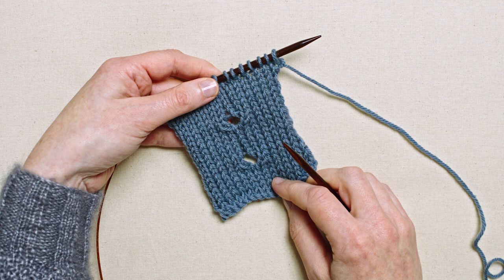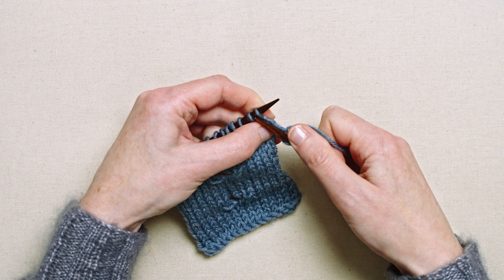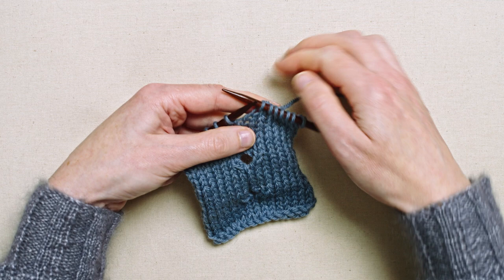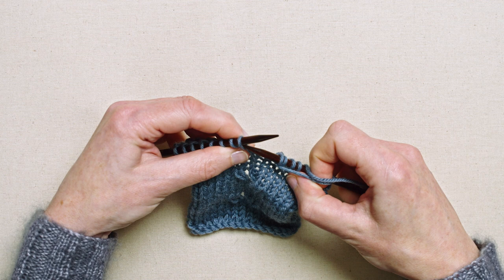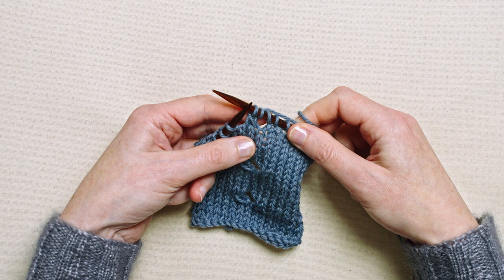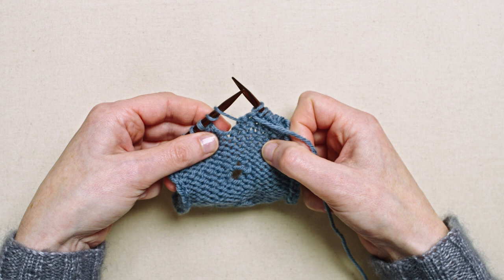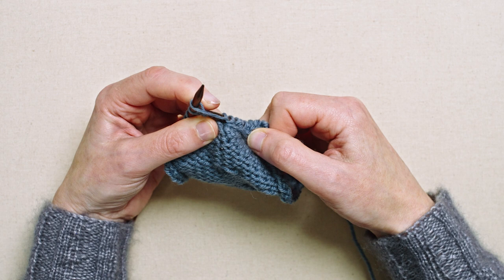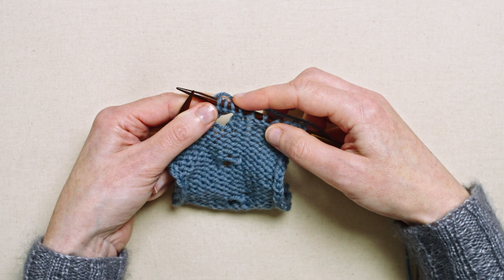How to do a two stitch eyelet buttonhole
Watch this ROWAN CONNECT video tutorial for step-by-step instructions on how to knit a two stitch eyelet buttonhole.